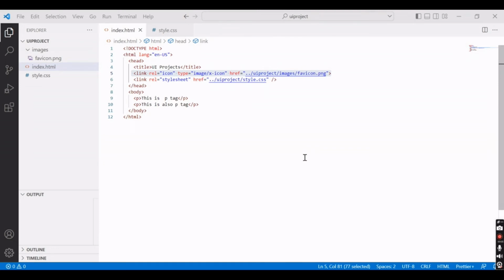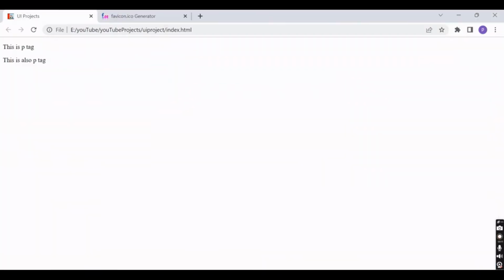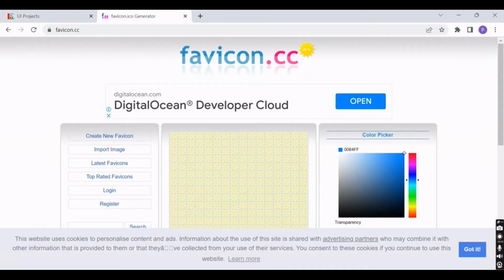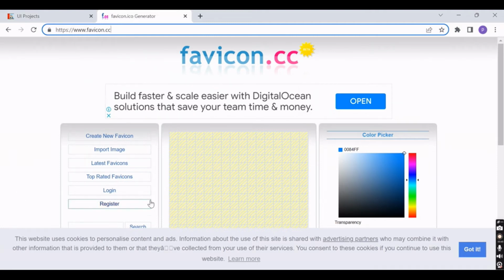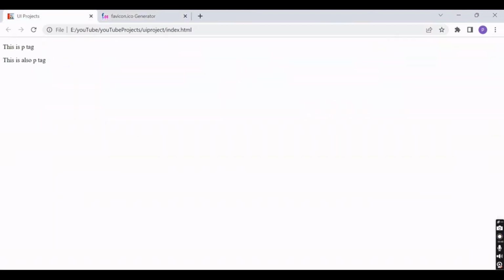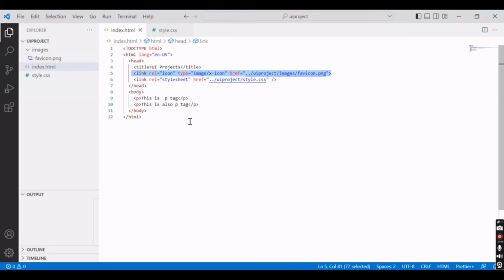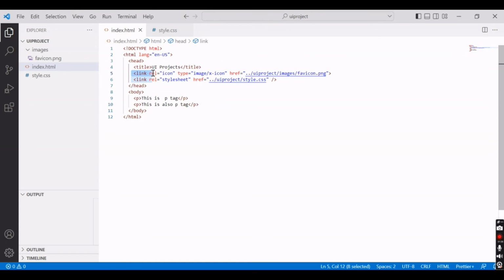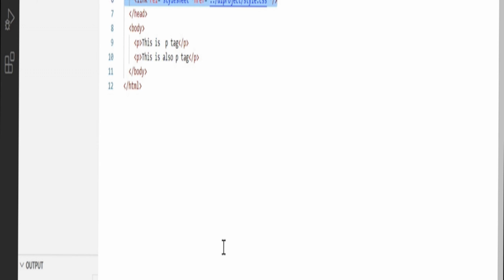HTML Favicon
HTML Favicon, What is HTML Favicon, How to use HTML Favicon in our project

JOIN US OUR WEBDESIGN CLASSES
RD Web Technology
@RD Web Technology

My company developing website and mobile app.